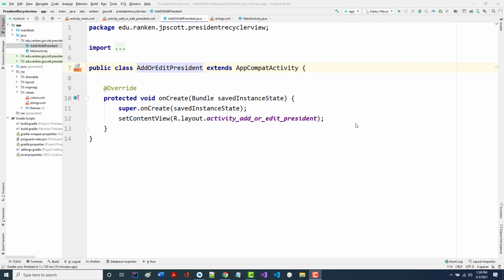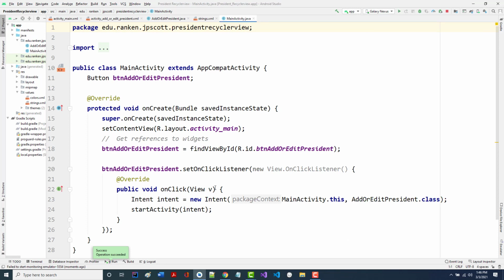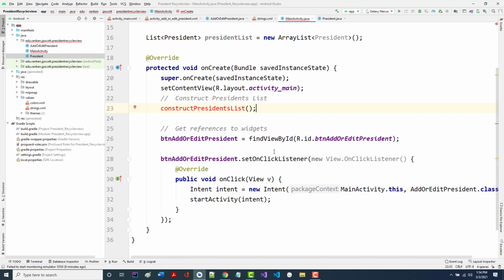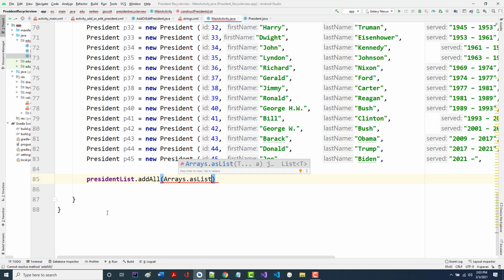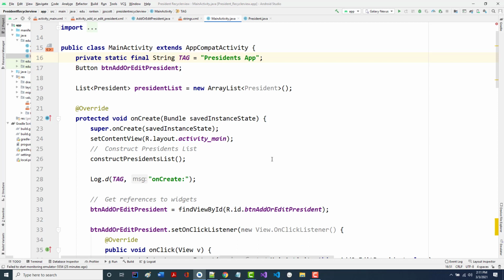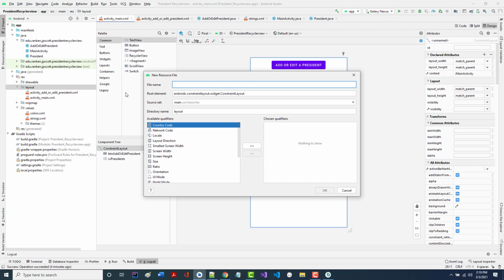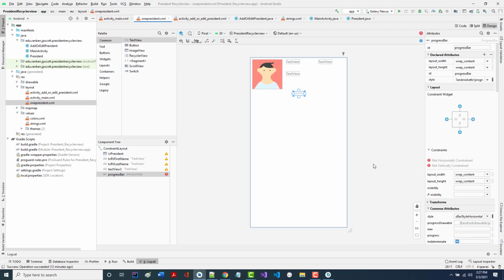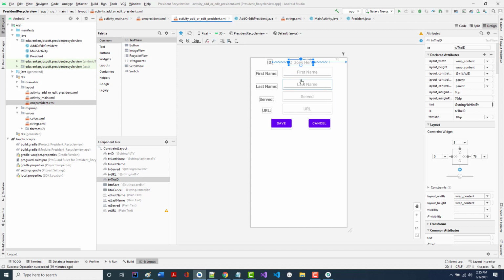AWD1112 - Unit04 - RecyclerView - Part02 - 03-03-2021